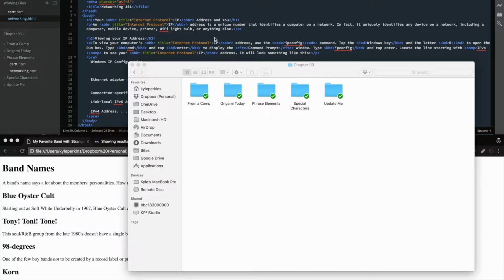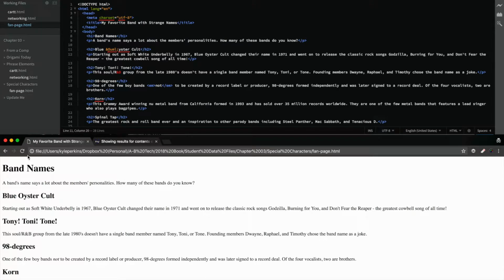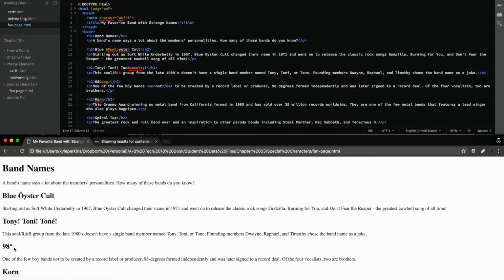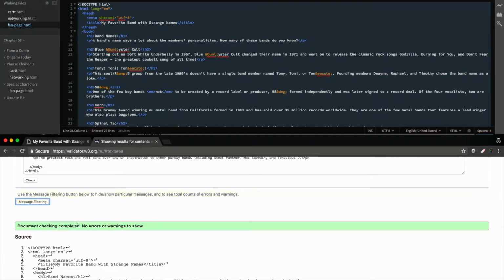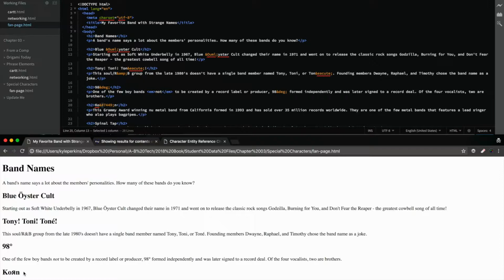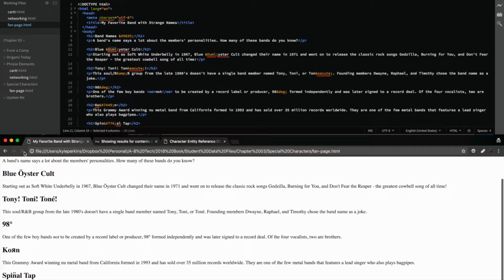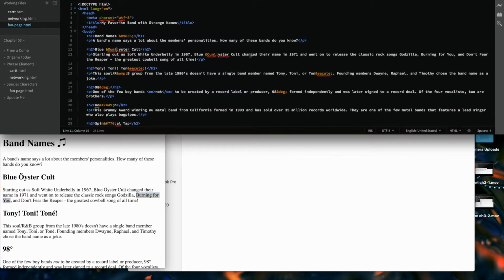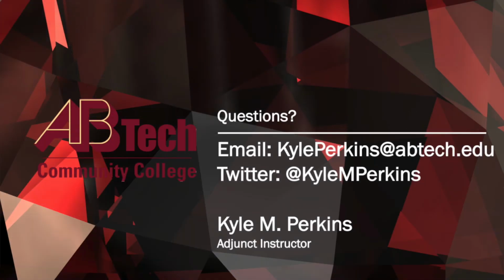Code With Me - Chapter 3-3: Special Characters